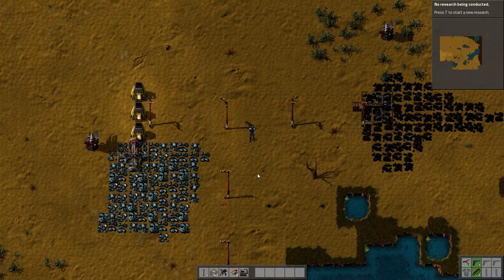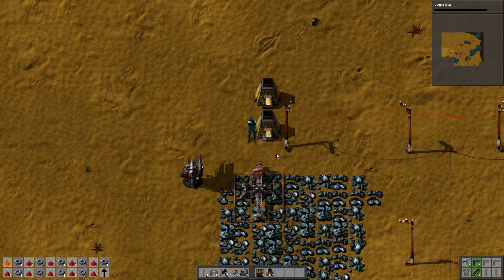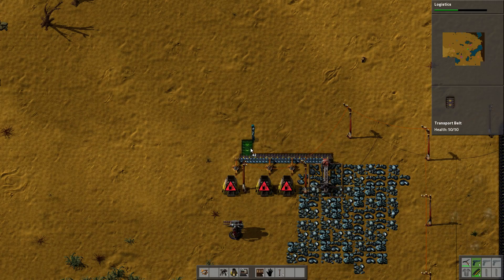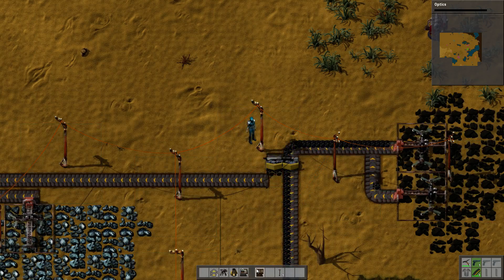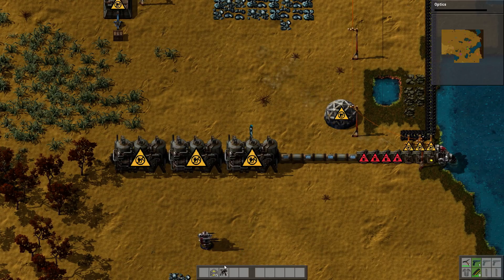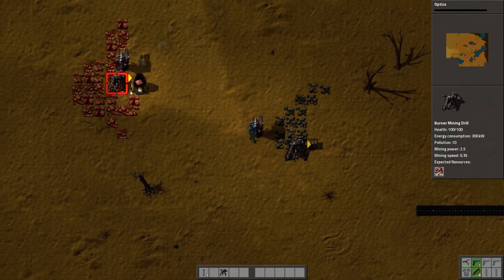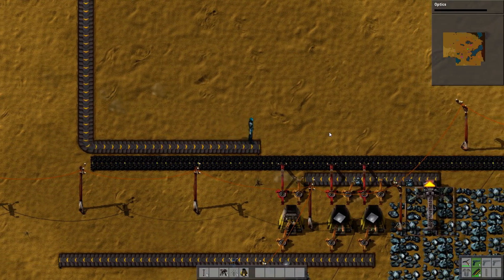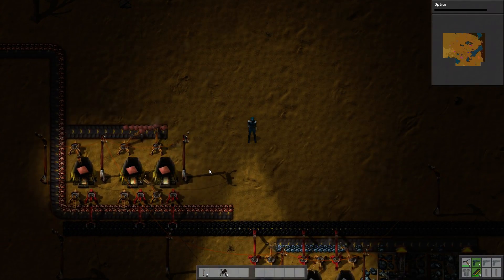Factorio - Episode 2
Dan builds his mega factory in the factory construction game "Factorio"

Factorio is currently in late alpha.